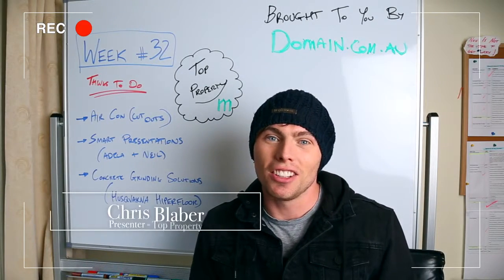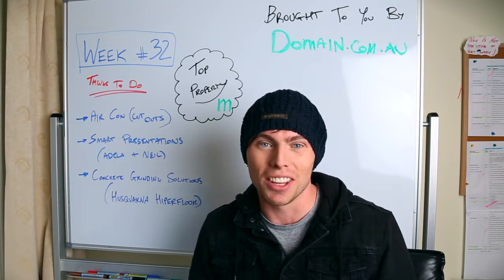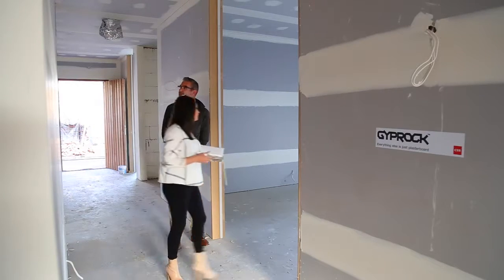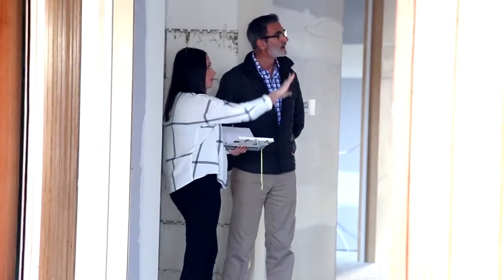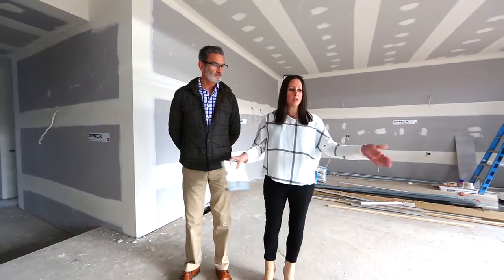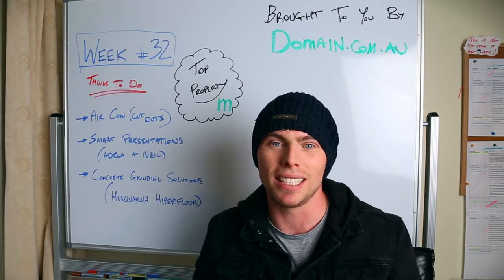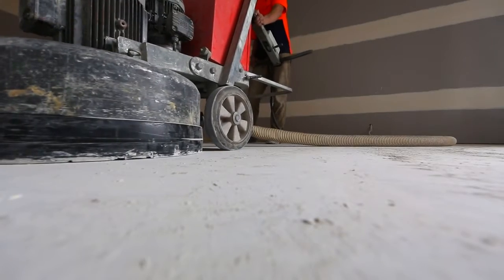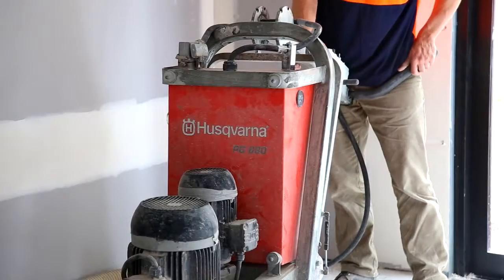Week #32- Top Property Video Diary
We started this week with styling advice with the team at Smart Presentations, who were well underway with their furnishing selections for the home. Then it was time to get a little dusty, as the concrete polishers start grinding the floor slab.